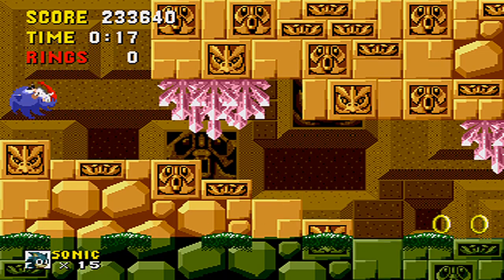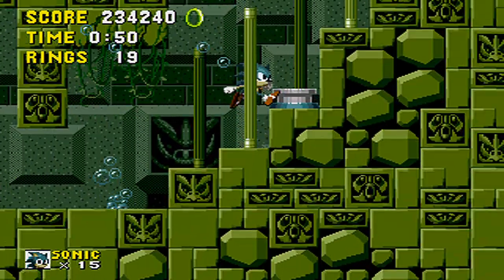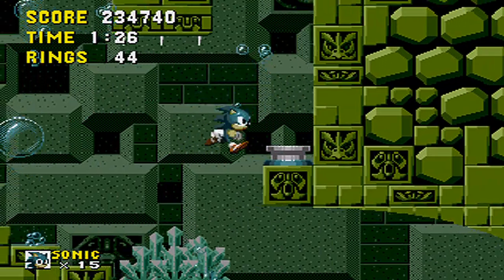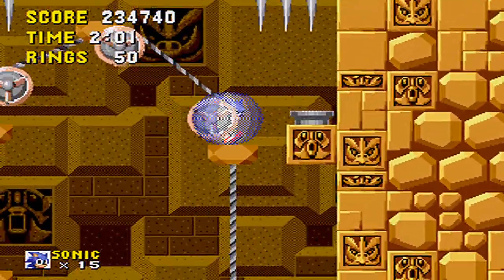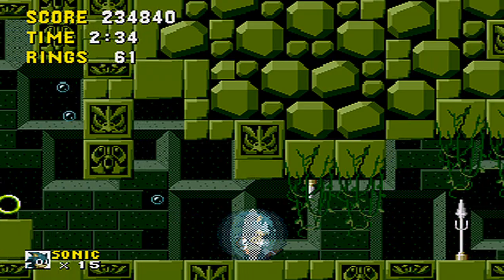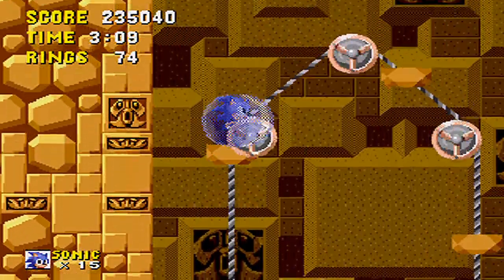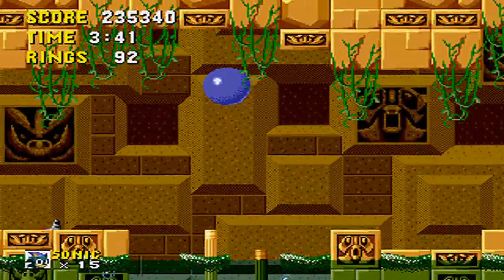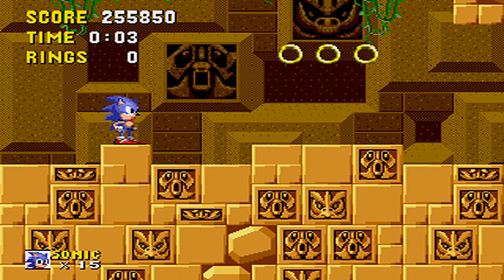Let's Play Sonic The Hedgehog - Episode XVI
Episode XVI of "Let's Play Sonic The Hedgehog".